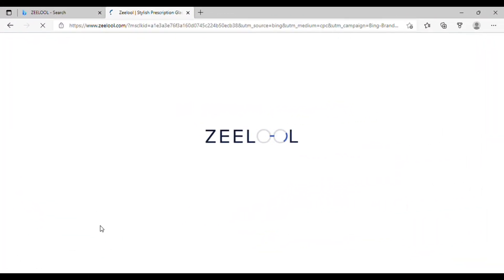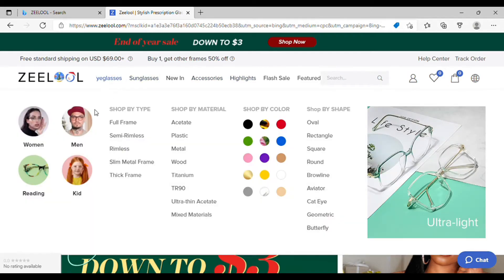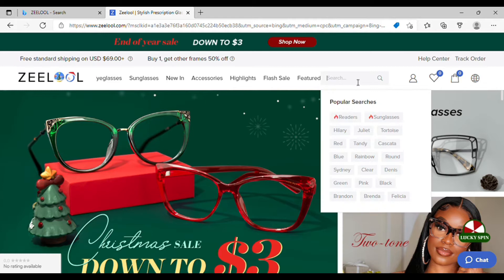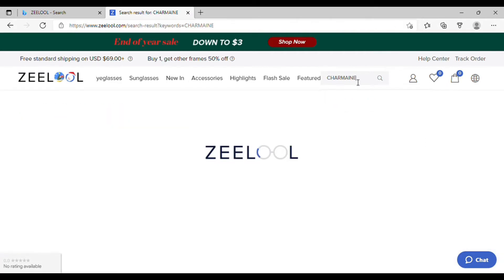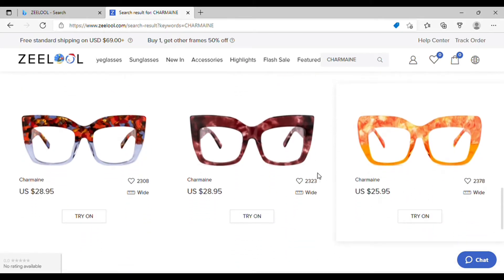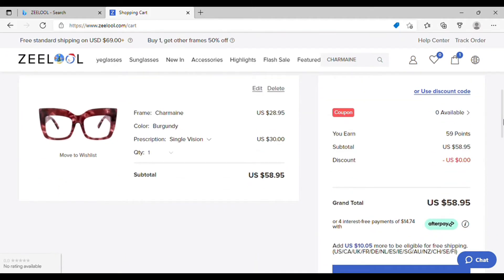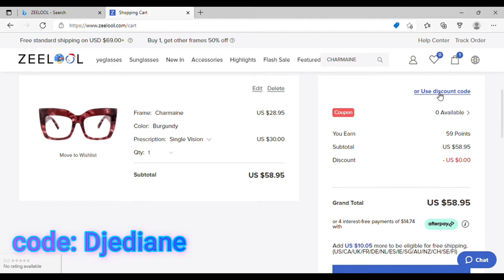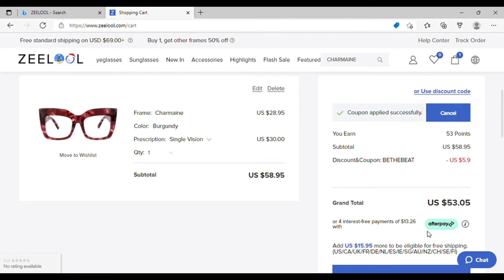Trendy Affordable Prescription Glasses| How To Order prescription Glasses on Zeelool| Try On Haul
Happy Holidays Babes❤️

 Thank you so much for the endless love and support, I highly appreciate you all.

Zeelool is almost like a fast fashion eyewear brand be sure to check them out

Let’s connect